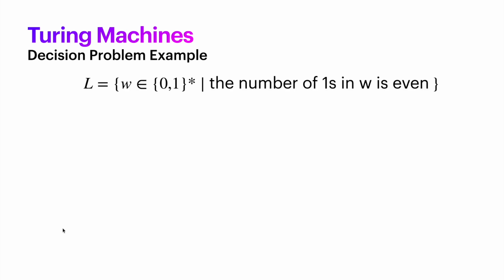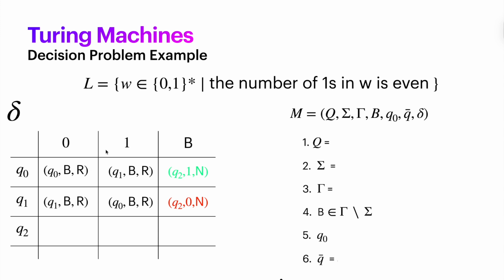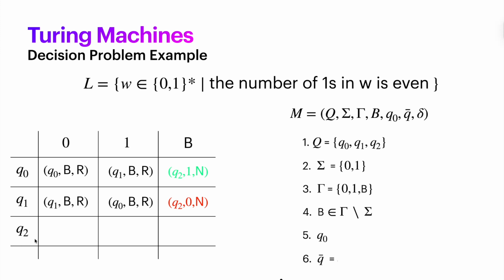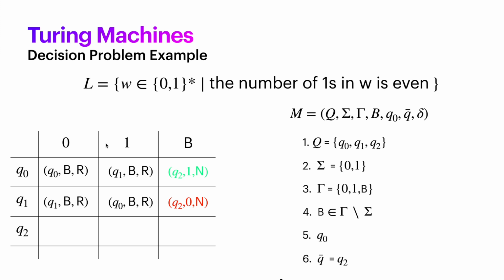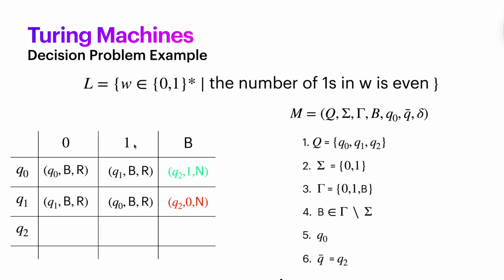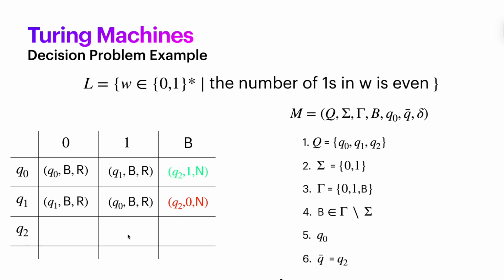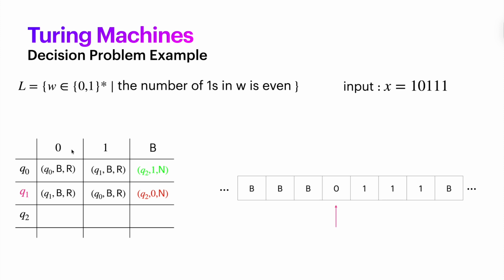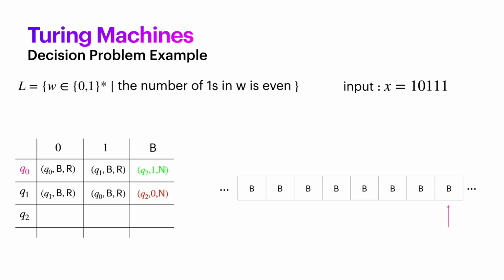Berechenbarkeit und Komplexität | RWTH | Fundemantels TM Examples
Klausurvorbereitung leicht gemacht. ✅ Für alle weiteren Videos, Skripte und prüfungsrelevanten Unterlagen, klicke hier: unicourseglobal.com